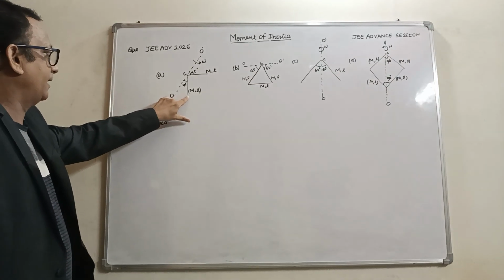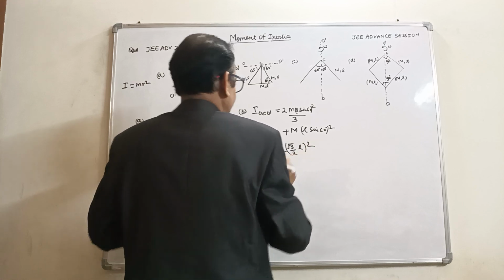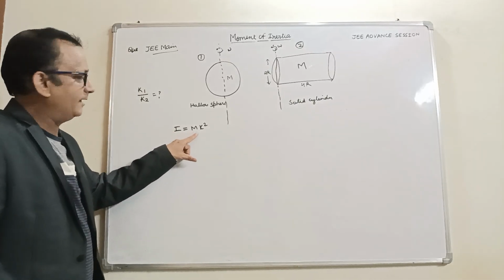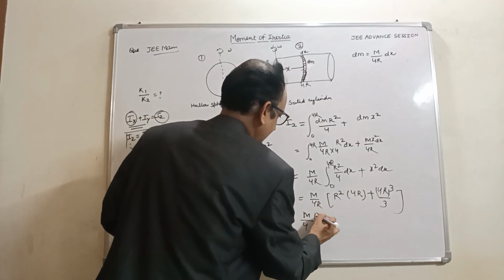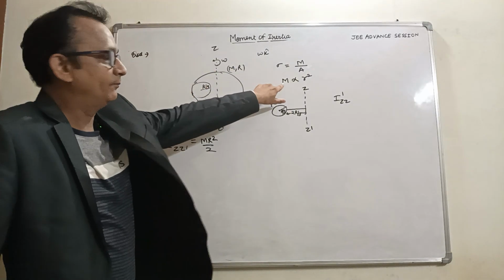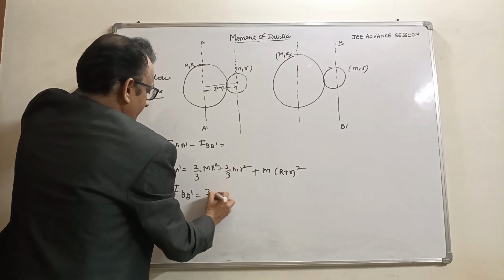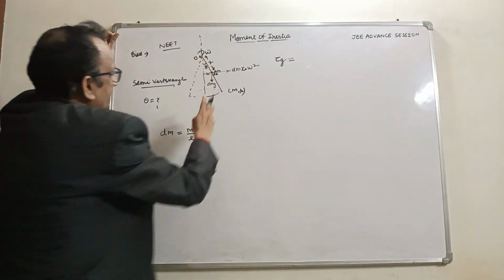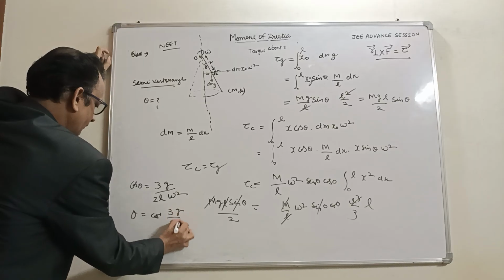Moment of Inertia PYQ JEE/NEET Global Physics by Srijan Gupta Sir